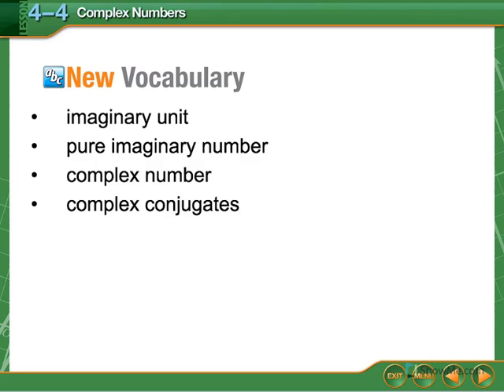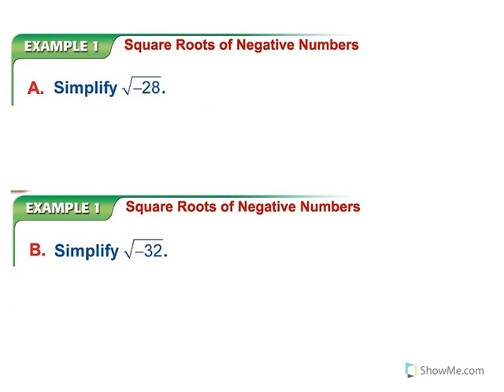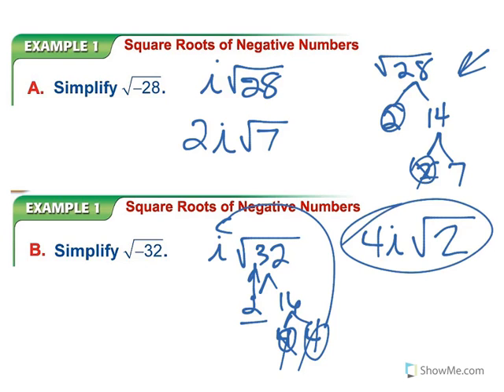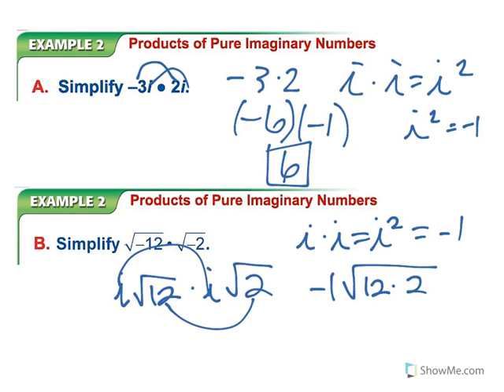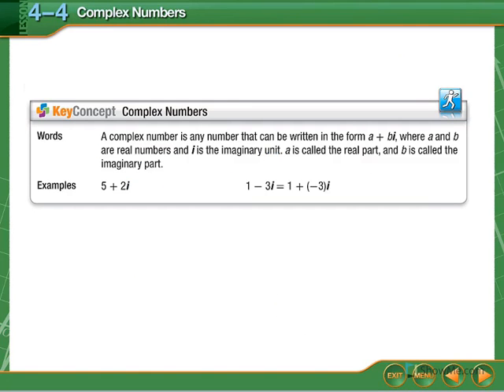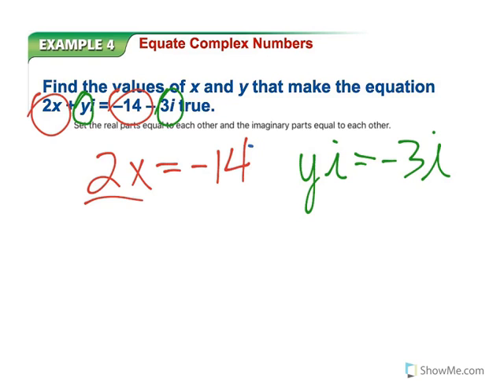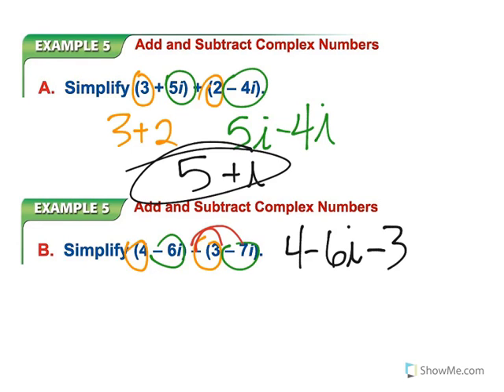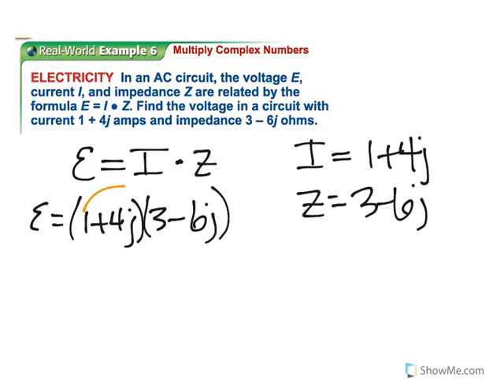4-4 Complex Numbers